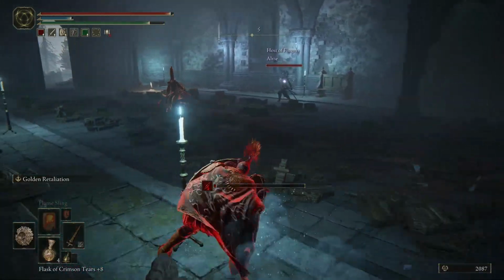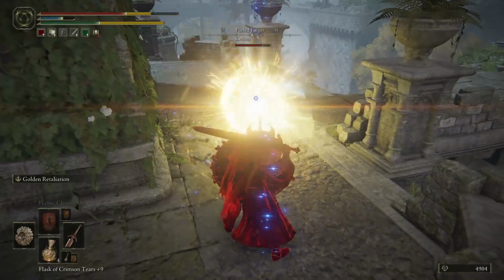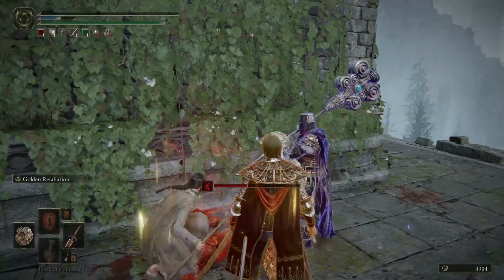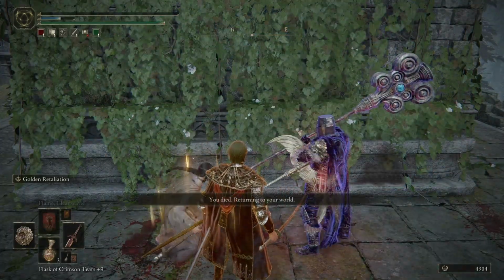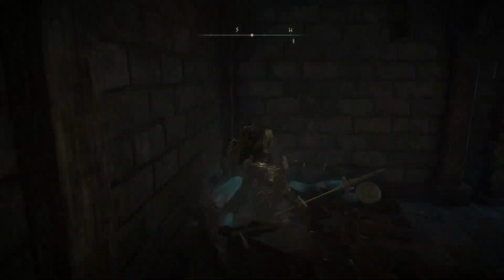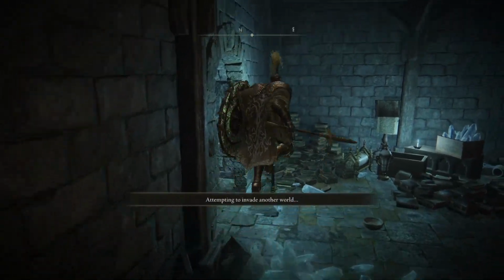Moonveil is NOT OP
Im not the best in PVP but i had an easy time fight moonveil.

i lost a lot of footage to corruption so this video was a headache
 i edited this video 4 times. from start to end. Sometimes the video broke and other times some footage wouldnt show, so yeah. it took me a whole day. i finally finished it with the footage that works.

oh this talisman is really good too.

There are 2 Tree sentinals lure one away and kill it, then repeat.

Go through a secret door/wall. Same type of fight as any bloodhound fight.

This guy sucks. One Night Rider Cav uses a halberd and the fight tend to be on the bridge so it gets tight. you can try to lure him out but theres a short limit to how far.